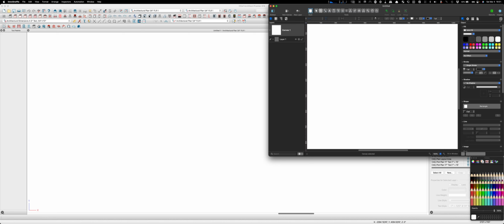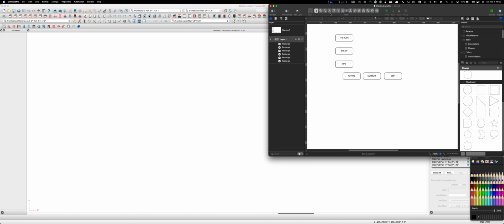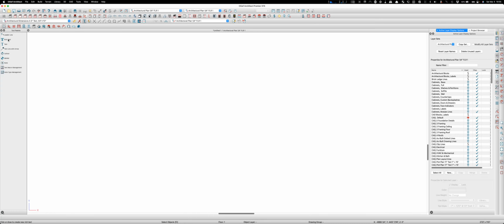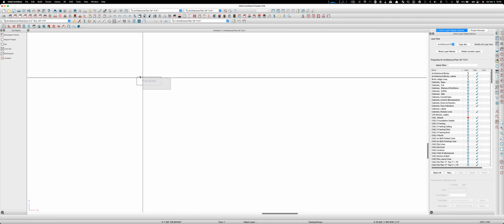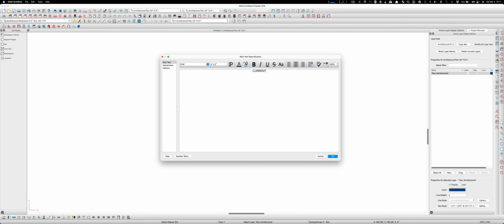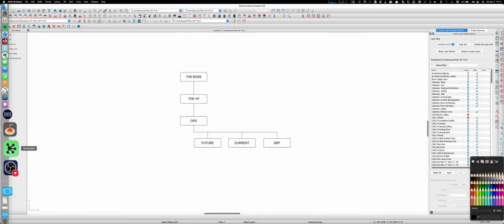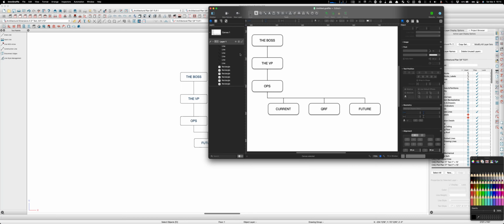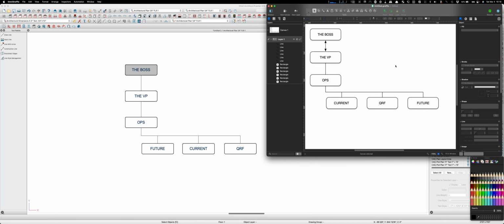OMNIGRAFFLE v CHIEF ARCHITECT 2D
I really like Omnigraffle for some things, like complex but clean diagrams for quick reference guides or inserted into presentations.

Since using Chief Architect, I've found much more control over all aspects of 2D drawing so I wanted ti show a simple comparison.

Omnigraffle is w-a-a-a-y less expensive than chief, but chief can do much more in 2D as well as 3D.